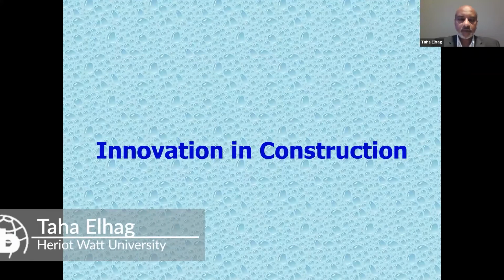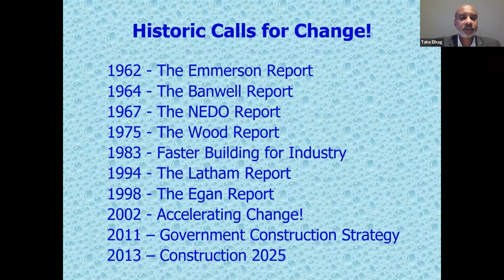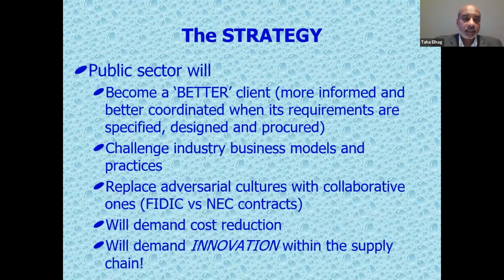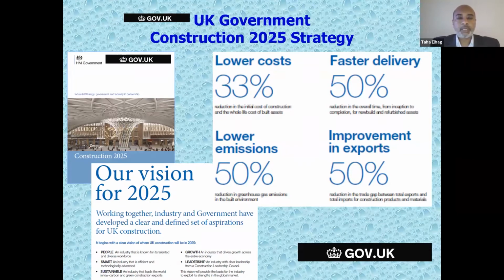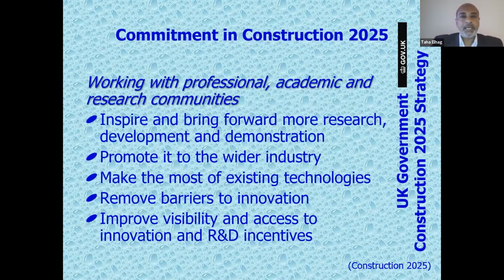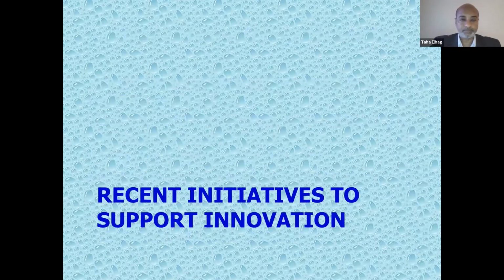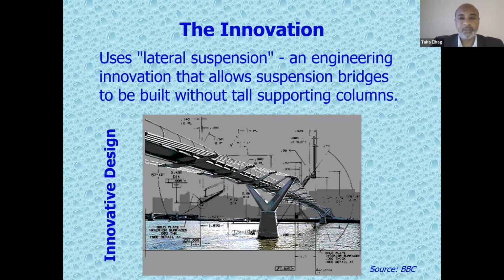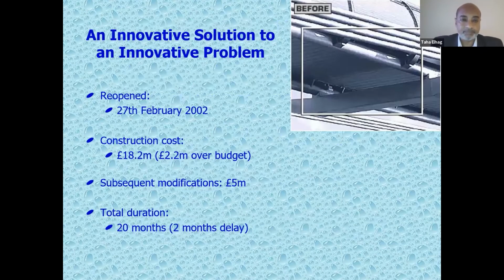CIB President's seminars - Taha Elhag - Accelerating Innovation in Construction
Dr Taha Elhag is a member of the Board of Directors of CIB and associate professor in project management at Heriot Watt University. His teaching duties comprise undergraduate and postgraduate programmes; and course/programme directorship. Dr. Elhag academic experience also includes the supervision of MSc dissertations and PhD research; and acting as internal and external examiner for different Universities. He is also an expert reviewer for many international journals and EPSRC research
projects. His research experience incorporates his role as principal investigator of EPSRC research grants.
His research interests include:
● Project procurement systems
● Public Private Partnership (PPP)
● Cost modeling and tender price estimation
● Building information modeling (BIM)
● Knowledge management and organizational learning
● Innovation process and management
● Infrastructure management systems
● Applications of artificial neural networks and fuzzy logic systems

Dr Elhag was a visiting lecturer at Manchester and Reading Universities and the British University in Dubai (BUiD). He is an internationally respected academic with a track record of publications. Dr Elhag is regularly invited to join international conference advisory committees. He is the author of over 80 refereed papers in international journals and conferences. He has wide ranging expertise providing project management consultancy. His experience also involved working as an engineer and project manager with contracting organizations. He is a member of the Association for Project Management (MAPM).

Dr Elhag is a highly skilled training facilitator, with experience of delivering interactive learning interventions at all levels of organizations. He has developed and run events covering all major areas of project management theory and practice. He provides accredited professional training for PMI and APM qualifications in the UK, North Africa and Middle East. He also worked with the UNDP (United Nations Development Program) for capacity building and development programmes. Dr Elhag has been developing and delivering bespoke education and professional training interventions for a range of government ministries, private sector and universities.